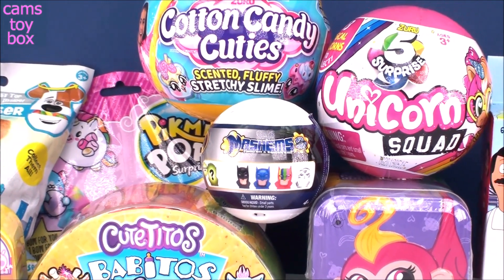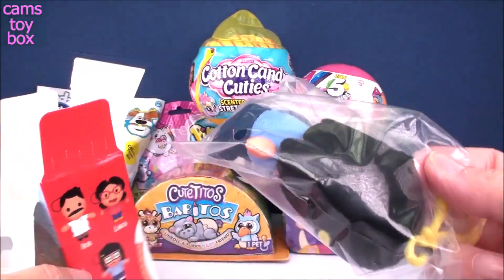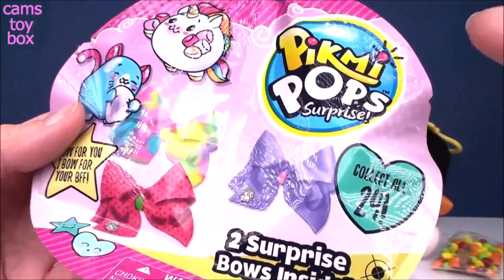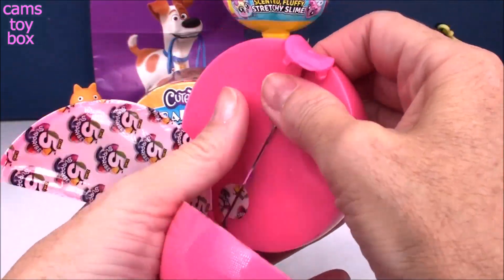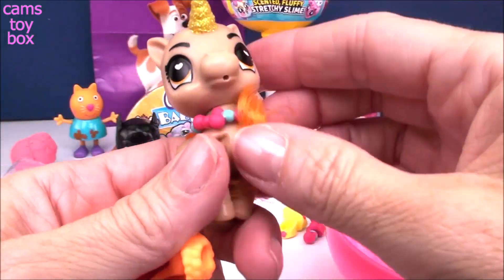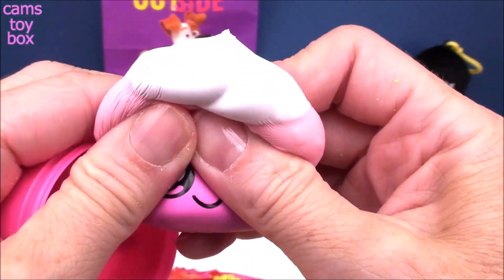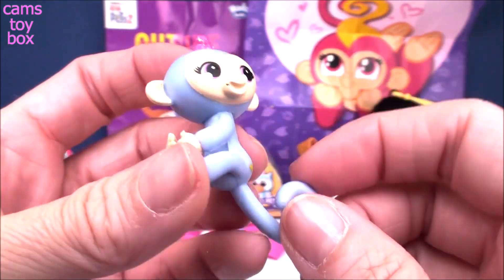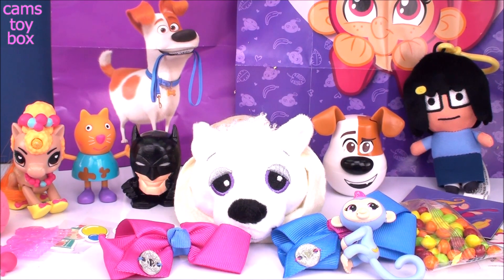Surprise Toys Unicorn SQUAD Cuteitos Pikmi POPS 5 Zuru TINS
CHECK out more Unboxing Surprise TOYS Videos !  Click and Watch  Please !

Easy DIY Back to School Supplies for LOL Surprise + Barbie Dolls - Craft Video - CookieSwirlC Videos (Cookie Swirl C)

Makeup Challenge! 10 DIY Good Mermaid Makeup vs Bad Mermaid Makeup! - Troom Troom

Never Too Old For Toys: 10 Disney And Pixar DIYs - Troom Troom

8 DIY Rainbow Food vs Real Food Challenge! - Troom Troom

Fix It! 10 Fun DIY Clothes, Beauty And Food Hacks - Troom Troom

LOL Surprise Winter Disco! NEW Glitter Globe LOL Dolls, LOL Fluffy Pets + LOL Lils! - LOL Doll Video - Young Wild Me! - Kids Toy Channel

LOL Surprise Imagine Ink Magical Mess Free Marker Game Book - Cupcake Kids Club

LOL Surprise Winter Disco Series Opening! Glitter Globe Dolls, Fluffy Pets, LILS | Toy Caboodle

Barbie Doll LOL Family Goldie & Punk Boi Go To The Dentist - Titi Toys and Dolls

Giant School Locker of BFF HairDUDEables Hairdorables Surprise Boys Fashion Doll Video - CookieSwirlC Videos (Cookie Swirl C)

12 Amazing Watermelon Ideas And Pranks - Troom Troom

Barbie LOL Family Travel Routine - Baby Goldies First Airplane Ride - Titi Toys and Dolls

UNBOXED! | LOL Surprise! O.M.G. | Season 4 Episode 10 - L.O.L. Surprise!

9 Weird Makeup Ideas / Cartoon-Style Makeup - Troom Troom

NEW Winter Disco LOL Surprise Big + Fuzzy Hair Pets - Water Snow Globes Video - CookieSwirlC Videos (Cookie Swirl C)

10 DIY Good Unicorn School Supplies vs Bad Unicorn School Supplies Challenge! - Troom Troom

LOL Surprise OMG Big Sisters Nesting Dolls Swag, Neonlicious, Royal Bee, Lady Diva - Cupcake Kids Club

Wild Party Hair Num Noms Surprise Blind Bags with LOL Surprise Big Sister - CookieSwirlC Videos (Cookie Swirl C)

Winter Disco NEW LOL Surprise Big + Little Sisters + Fuzzy Pets Blind Bags - CookieSwirlC Videos (Cookie Swirl C)

9 Weird Ways To Sneak Barbie Dolls Into Class / Clever Barbie Hacks And LOL Surprise Hacks - Troom Troom

Never Too Old For Dolls! / 10 DIY Doll Makeup Ideas - Troom Troom

Barbie LOL Family First Day of School Morning Routine - Titi Toys and Dolls

LOL Surprise Dolls In Real Life / 10 LOL Surprise Hairstyle And Clothes Ideas - Troom Troom

15 DIY LOL Surprise School Supplies And Crafts - Troom Troom Select

Unboxed! | LOL Surprise! | 2-in-1 Glamper | Season 4 Episode 9 - L.O.L. Surprise!

Spice Family Goes School Supply Shopping LOL Surprise BFF Bows Surprises - Cupcake Kids Club

Good Unicorn Food vs Bad Unicorn Food Challenge! / 11 Rainbow Unicorn Recipes - Troom Troom

9 DIY Good Unicorn Candy vs Bad Unicorn Candy / Giant Candy And Miniature Candy - Troom Troom

22 Easy Ways To Make Your Instagram Photos Viral - Troom Troom

DIY Makeover LOL Surprise Lil Sisters Peanut Butter & Jelly Craft Painting Video - CookieSwirlC Videos (Cookie Swirl C)

8 DIY Unicorn School Supplies / Unicorn Crafts - Troom Troom

13 Cute Hairstyle Ideas For Little Girls - Troom Troom

15 DIY LOL Surprise School Supplies And Crafts - Troom Troom Select

11 DIY Emoji Food Recipes / How To Make Emoji Donuts - Troom Troom

9 DIY Good Unicorn Candy vs Bad Unicorn Candy / Giant Candy And Miniature Candy - Troom Troom

Poopsie Rainbow Surprise Fashion Dolls Unboxing! Store DIY Unicorn Slime in Outfit (RAINBOW DREAM) - Toy Caboodle

Never Too Old For Dolls / 7 DIY Barbie Furniture Out Of School Supplies - Troom Troom

9 DIY Disney Food vs Pixar Food Challenge / Remaking The Best Food From Movies - Troom Troom

Claire's Store Shopping "Cutest Basket" Challenge! Princess T vs Toy Caboodle

23 Sibling Prank Wars! Sister vs Brother Pranks! - Troom Troom

10 DIY Mermaid School Supplies Vs Fairy School Supplies - Troom Troom

LOL Surprise! | Stop Motion Cartoon | Coffee Shop - L.O.L. Surprise!

9 Weird Ways To Sneak Barbie Dolls Into Class / Clever Barbie Hacks And LOL Surprise Hacks - Troom Troom

10 DIY Mermaid vs Fairy Lifestyle Ideas - Troom Troom

Eyes + Hair Change Big Newborn Twin Sisters Color Changing Surprise - Video - CookieSwirlC Videos (Cookie Swirl C)

LOL Goodie Family Morning Routine First Day Ballet Class - Cupcake Kids Club

OMG LOL Surprise Big Sisters Dress Up Fashion Style Clothing + Shoes Blind Bags - NEW Video - CookieSwirlC Videos - (Cookie Swirl C)

LOL Surprise Doll Bo Peep Stops Woody from Marrying Gabby Gabby - Carrie Hands

LOL Surprise! O.M.G. - L.O.L. Surprise!

Popular Hashtags!